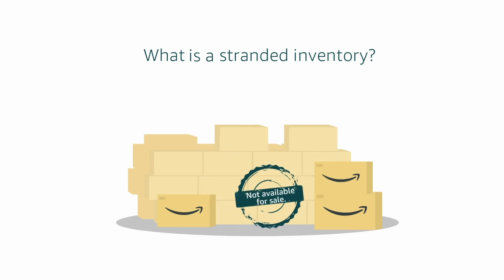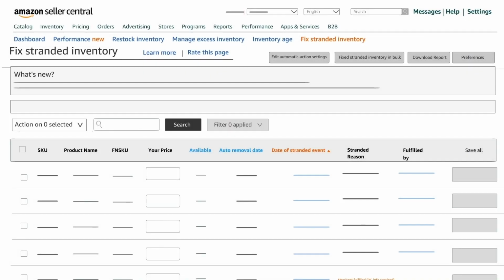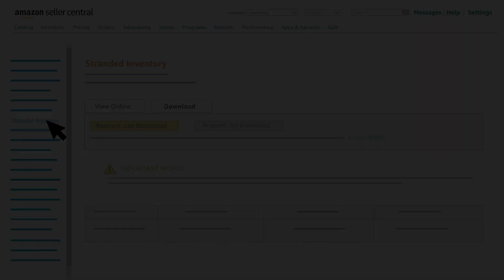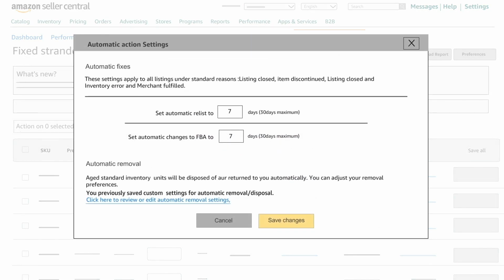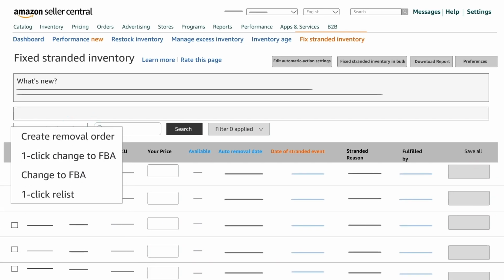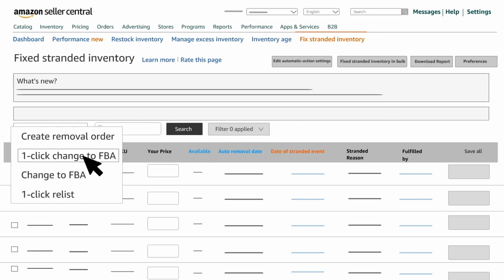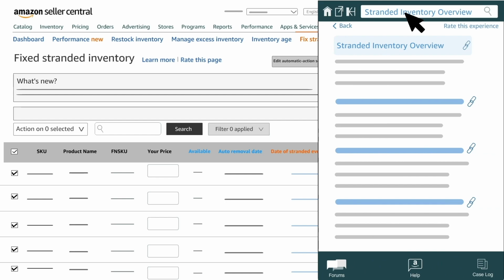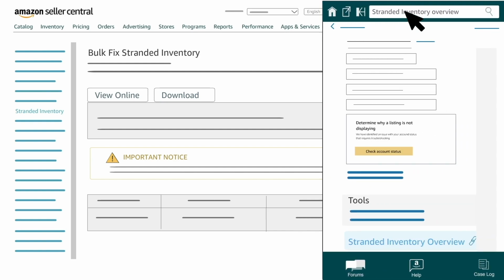How to fix your Amazon stranded inventory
Learn How to fix your Amazon Stranded Inventory!